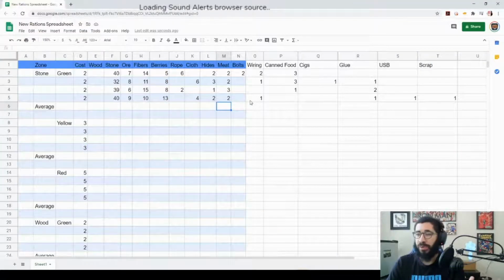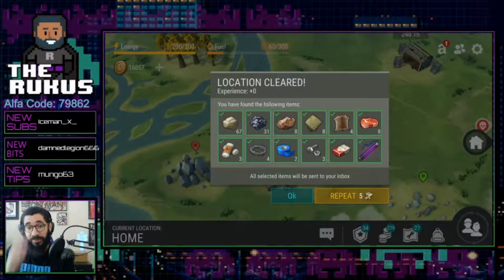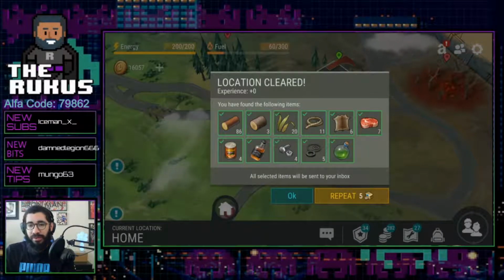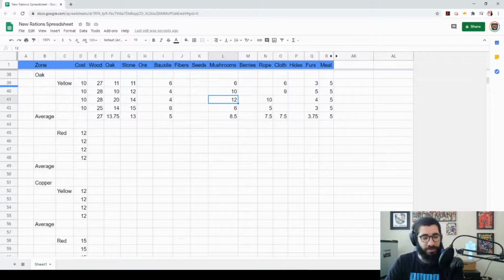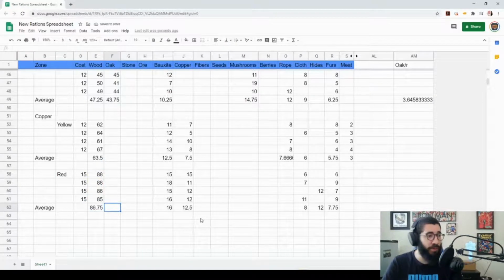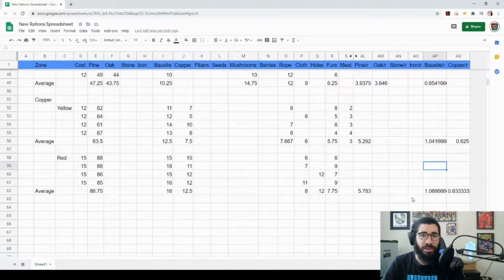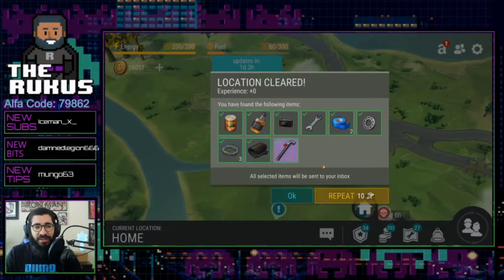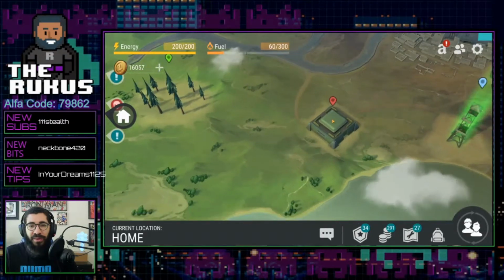In Depth Analysis: Rationing in Season 10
Season 10 brought us an update with rations so we did some research of what we can get from each zone on average, and the number of average resources per ration.

Follow on Twitch for live action!